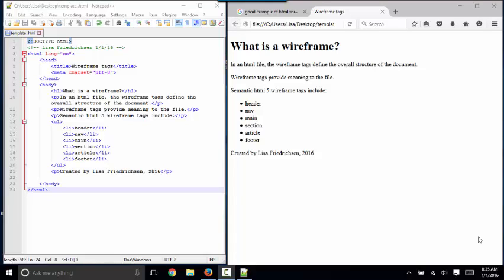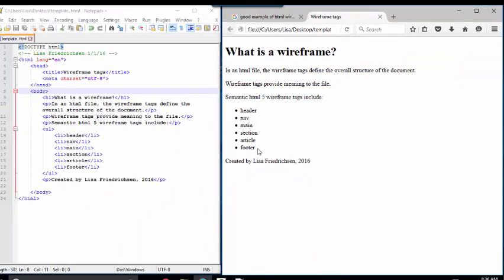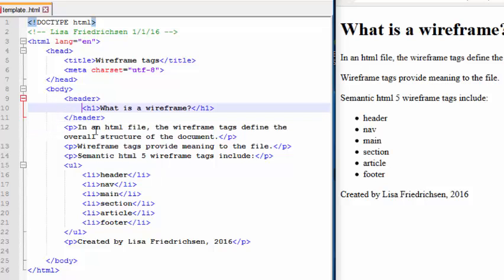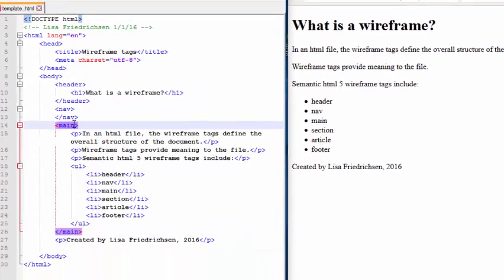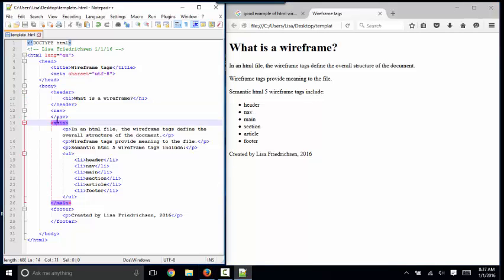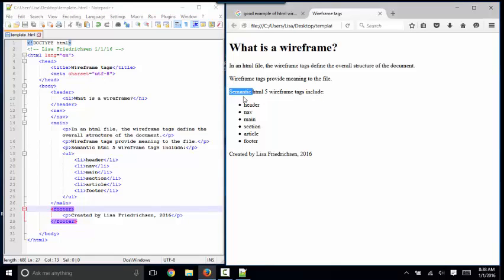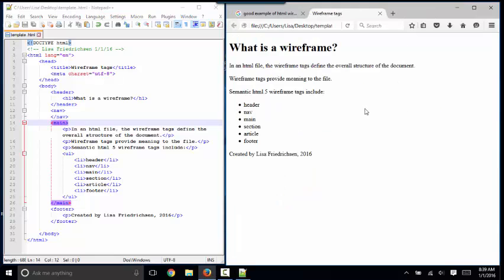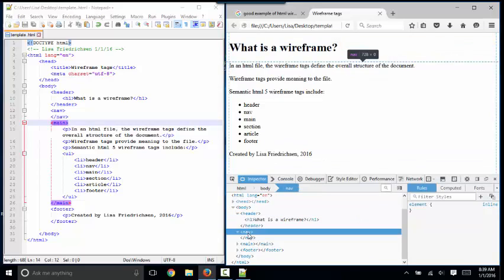Using html 5 wireframe tags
Creating a basic html wireframe using html 5 wireframe tags: header, nav, main, and footer by Lisa Friedrichsen, Johnson County Community College.